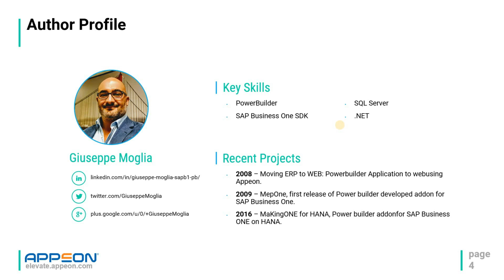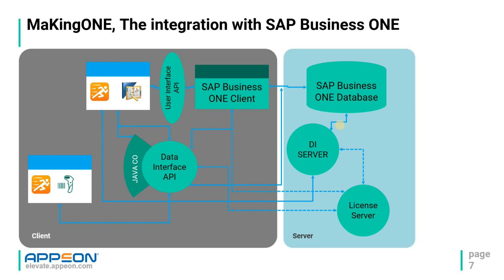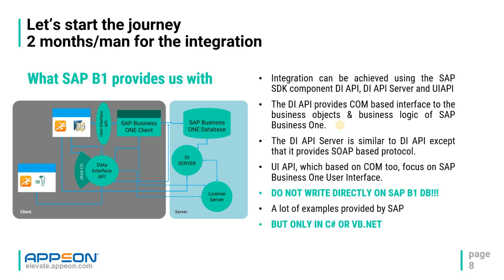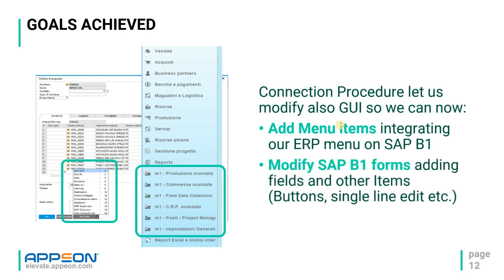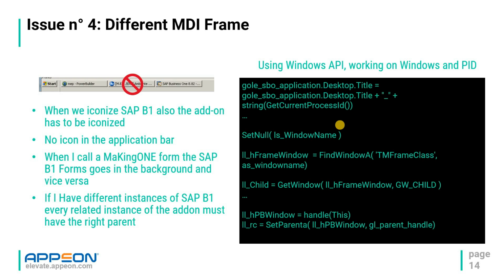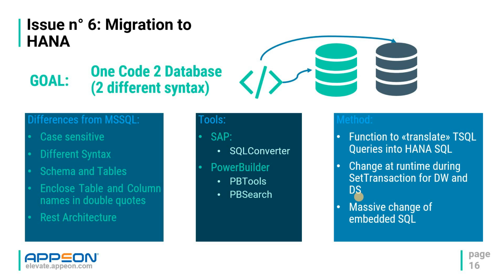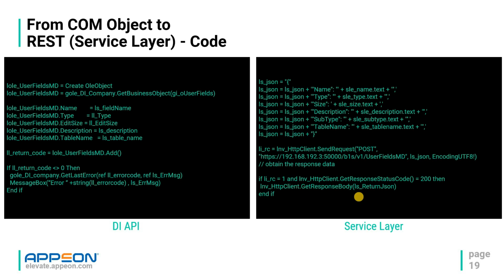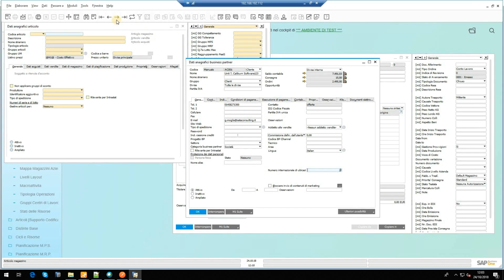Integrating PowerBuilder with SAP Business One using REST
Learn how to fully and deeply integrate PowerBuilder apps with SAP Business One (running on SAP HANA) using REST APIs. Topics covered include: how to certify your PB apps as SAP Business One add-ons; how to connect to SAP Hana from PowerBuilder; how to make REST calls to SAP Business One.